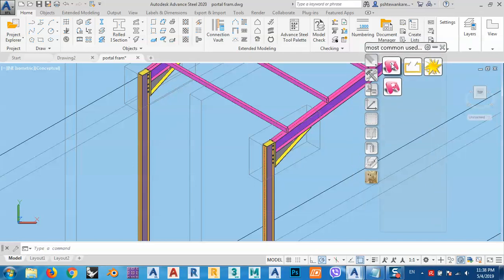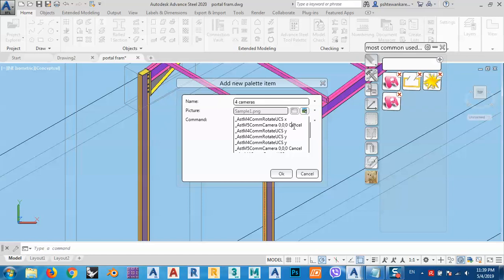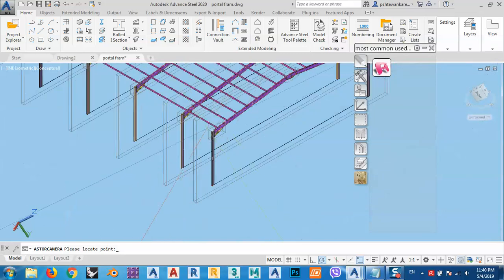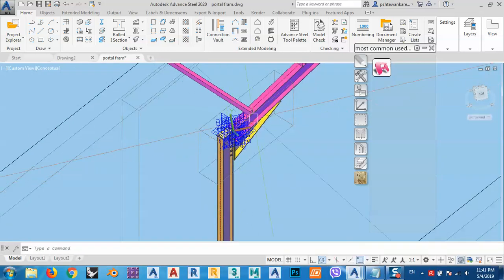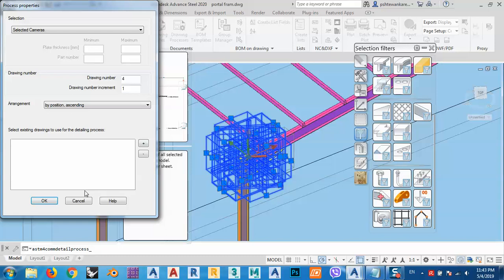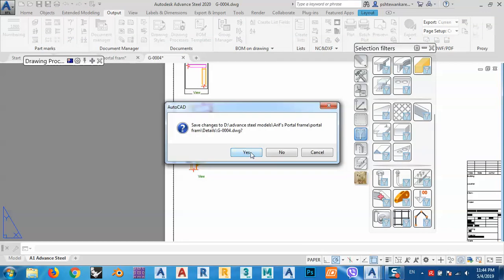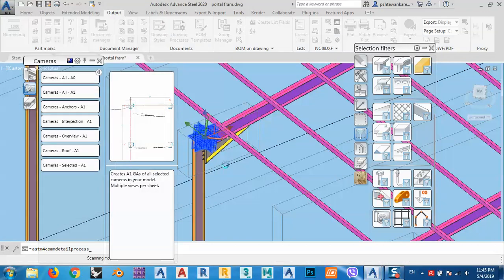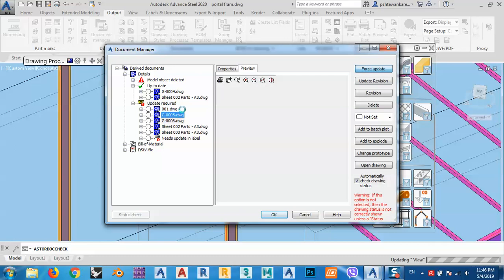Create all view cameras with one click - Advance steel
code

^C^C_AstM5CommCamera 0,0,0 Cancel
_AstM4CommRotateUCS x _AstM5CommCamera 0,0,0 Cancel
_AstM4CommRotateUCS y _AstM4CommRotateUCS y _AstM4CommRotateUCS y _AstM5CommCamera 0,0,0 Cancel
 _AstM4CommRotateUCS y _AstM5CommCamera 0,0,0 Cancel
ucs y -30 ucs x -30 _AstM5CommCamera 0,0,0